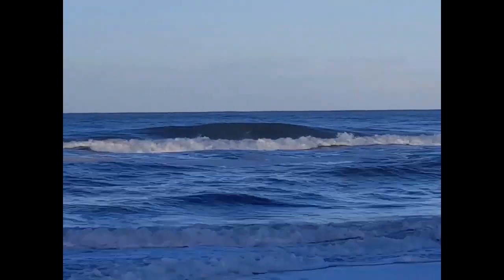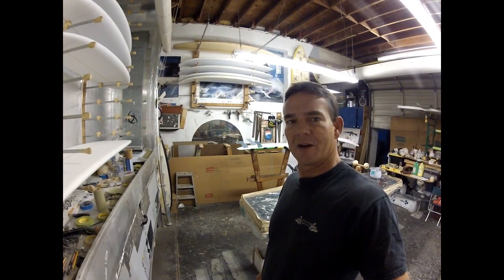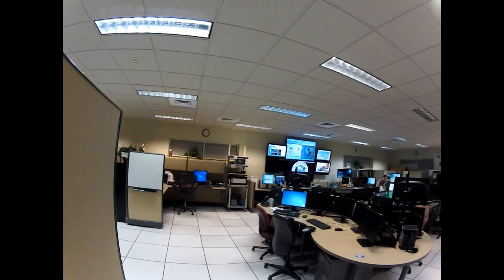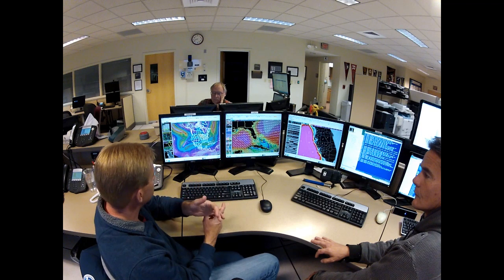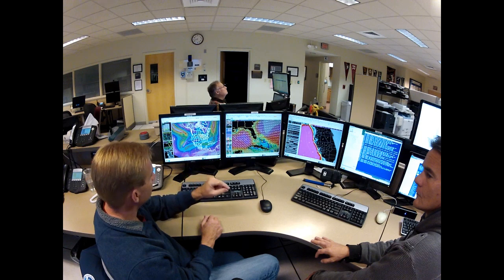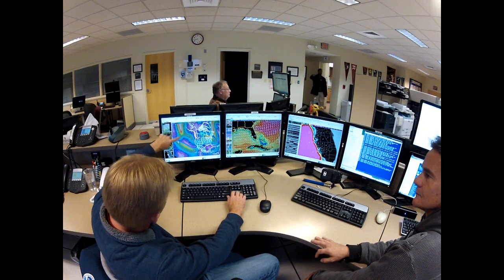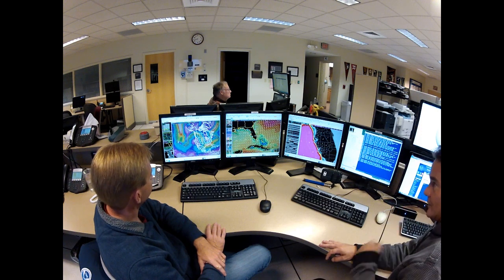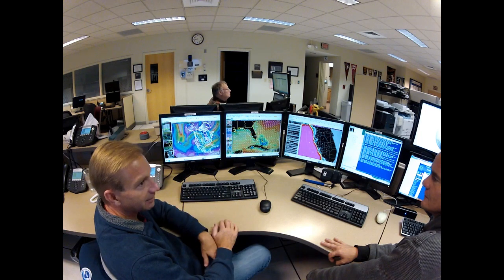GULFSTER TV EPISODE 2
Gulfster.com's Tommy Daniels sits down with Rick Davis Senior Meteorologist from NOAA and talks about what we can expect for surf gulf side in 2016. Including El Niño, La Nina, this spring, this summer, next winter, water temps and more.